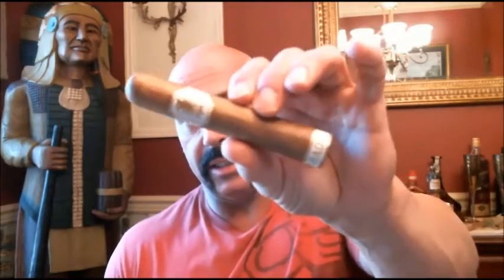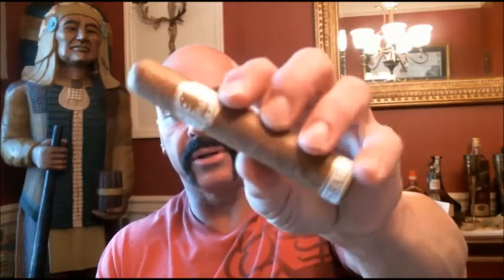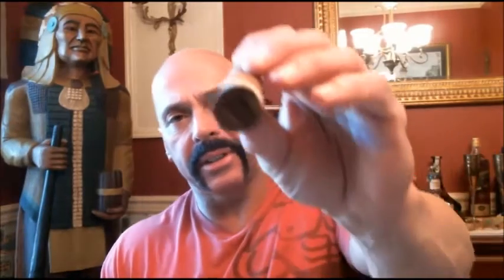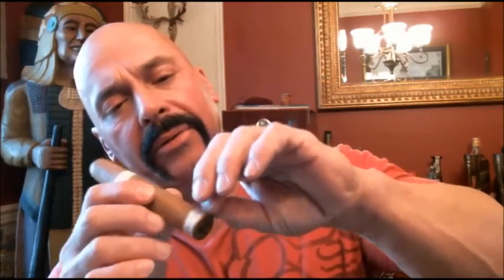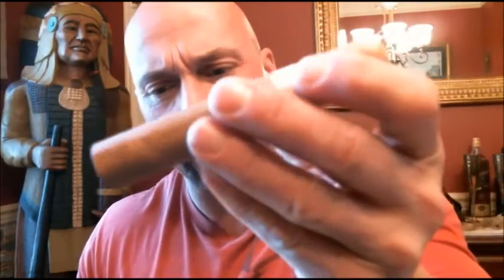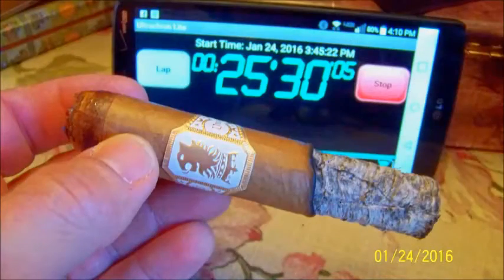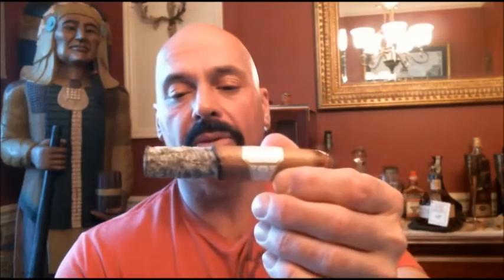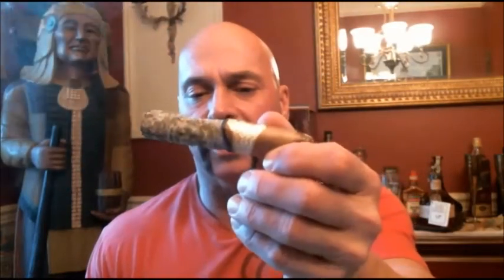Undercrown Shade Robusto